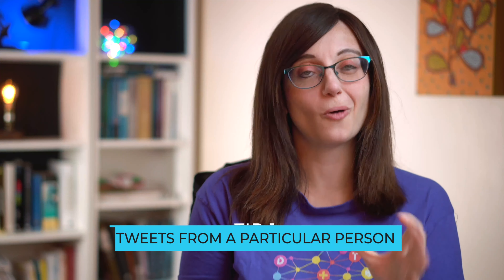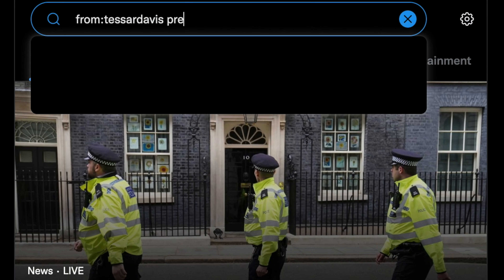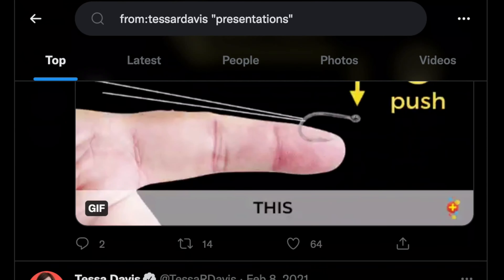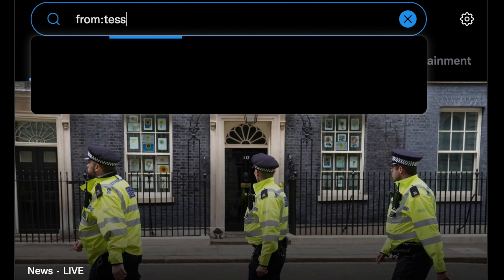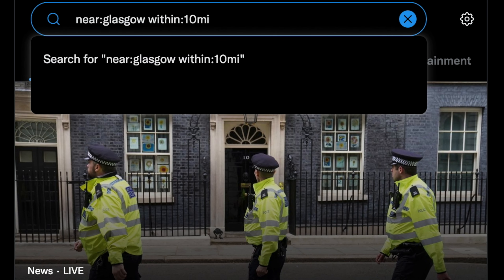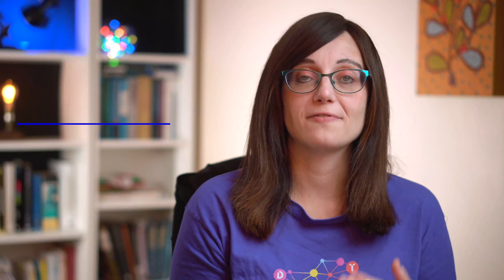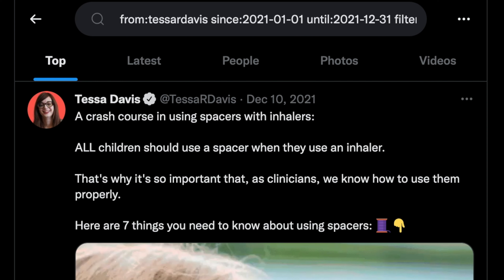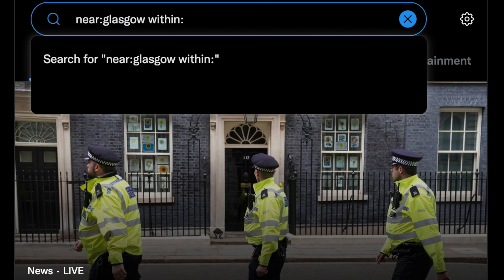Twitter advanced search: 6 tips to get the most from your twitter account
The most powerful feature that twitter has: Advanced Search. Until recently I hadn't even heard of Advanced Search, but now I use it all the time.

0:00 Intro
1:17 Tweets from a particular person
1:48 Find tweets on particular topics
2:42 Find tweets that are popular
3:39 Look for particular types of tweets
4:34 Find tweets from a particular time period
5:35 Find tweets by location
6:09 Bonus tip!